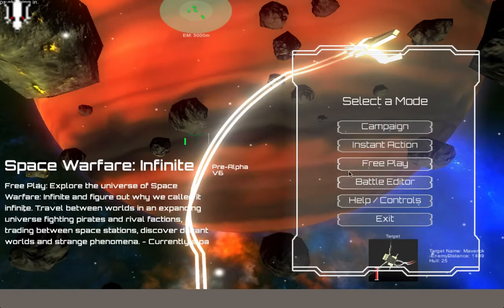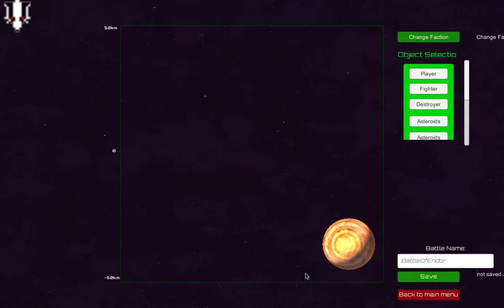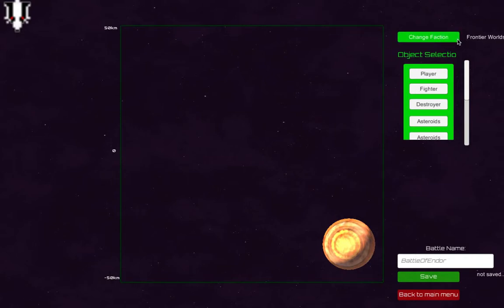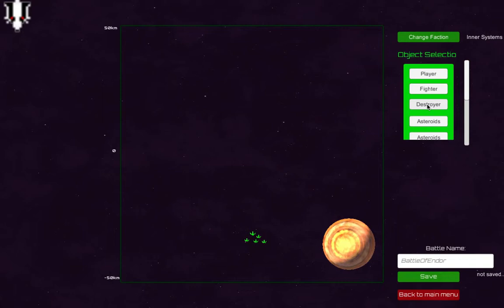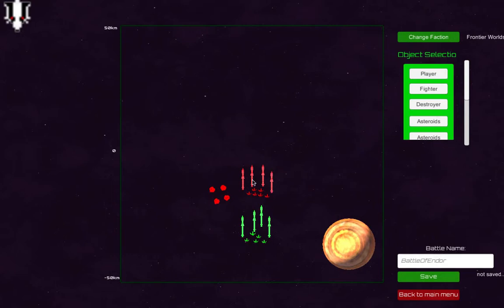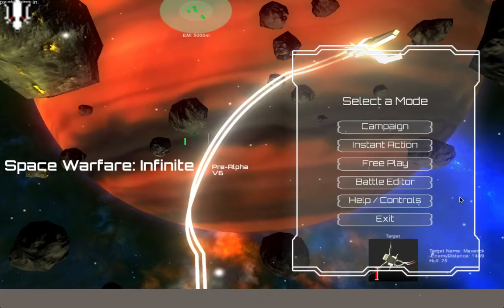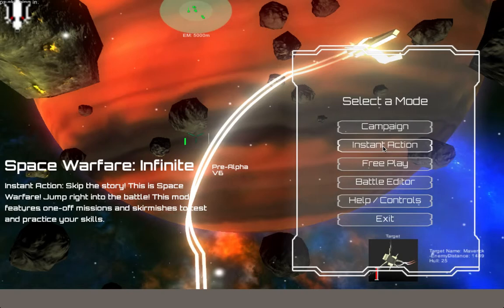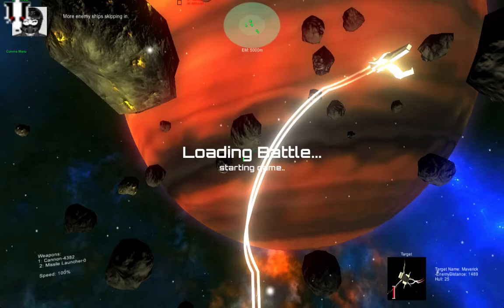Battle Editor Demo and How To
The new battle editor is coming along. It doesn't have all the features yet, but this demo give you an idea of what it is like so far.